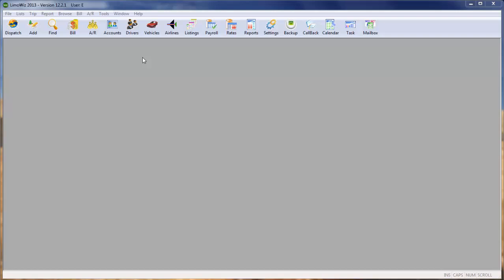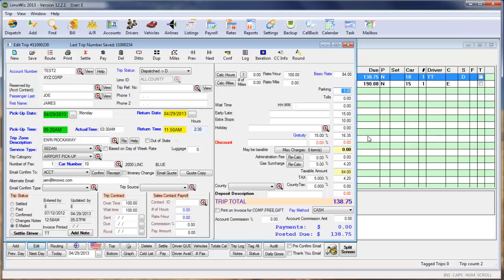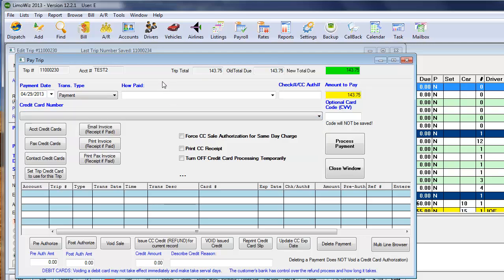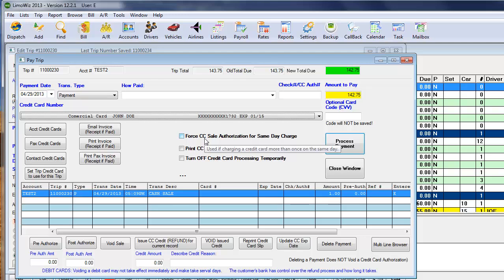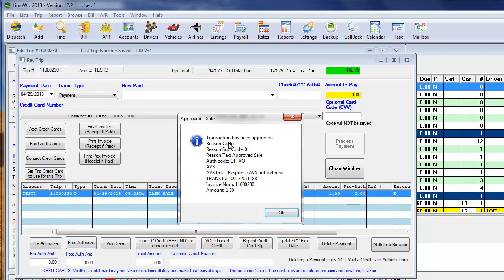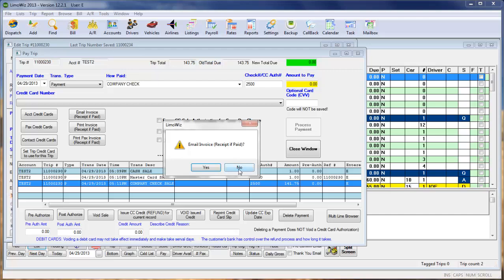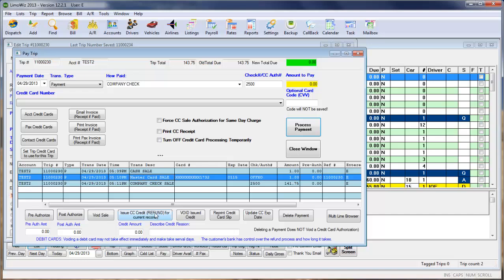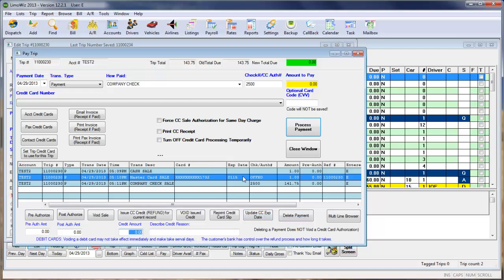Credit card payment processing example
This LimoWiz video shows you how to pay a single trip via cash, check or credit card.